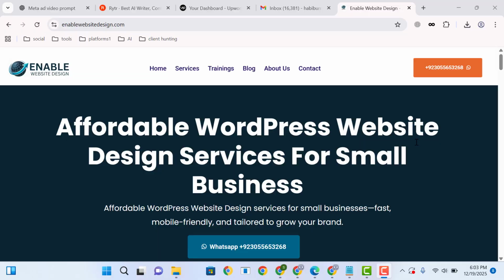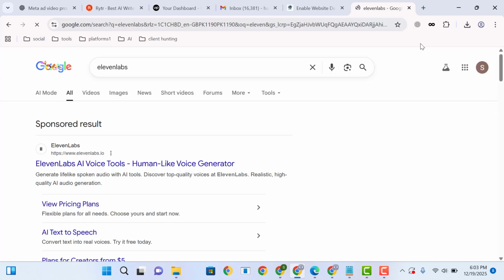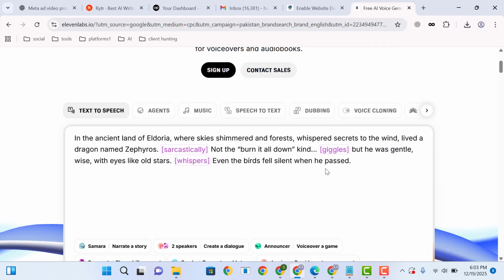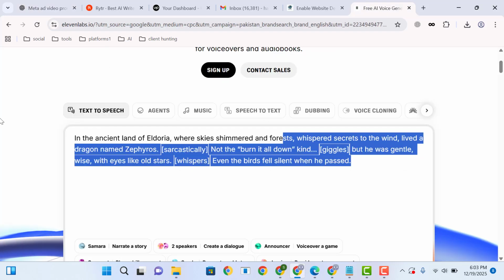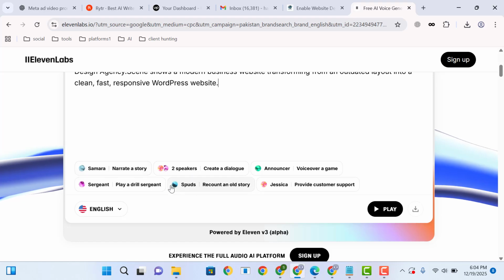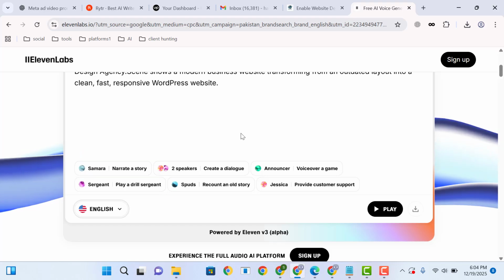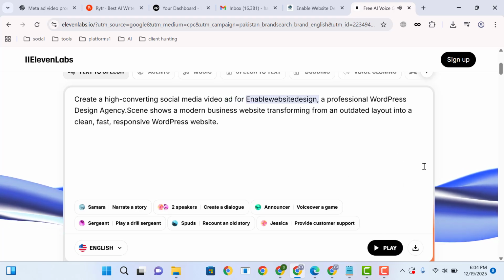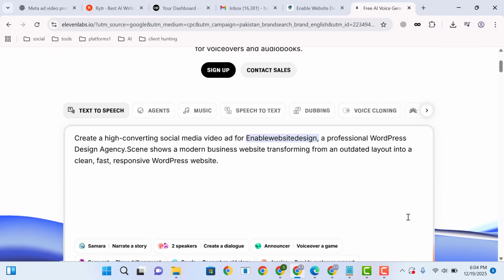How to generate voice using Elevenlabs AI tool only just in 5 minutes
💻 Learn how to generate voice using ElevenLabs AI Tool in just 5 minutes in 2026! In this video, I show you how to use ElevenLabs' AI-powered voice generator to create realistic, natural-sounding voiceovers for videos, podcasts, and content projects.

In this video, you'll learn:

What ElevenLabs is and how it works
How to set up your ElevenLabs account
How to write text and generate AI voiceovers
How to choose and customize different AI voices
Tips for getting natural-sounding results in just 5 minutes

Perfect for:

✅ Content creators wanting fast AI-generated voiceovers
✅ Freelancers offering video or podcast production services
✅ YouTubers needing narration without recording
✅ Anyone curious how to generate realistic AI voices

⏱️ Timestamps:

0:00 – Introduction
0:20 – What is ElevenLabs
1:00 – Setting up your ElevenLabs account
2:00 – Generating AI voiceovers from text
3:30 – Customizing voice settings
5:00 – Final result and recap